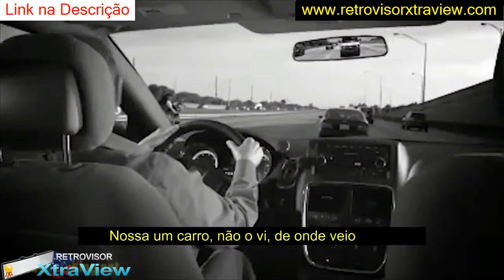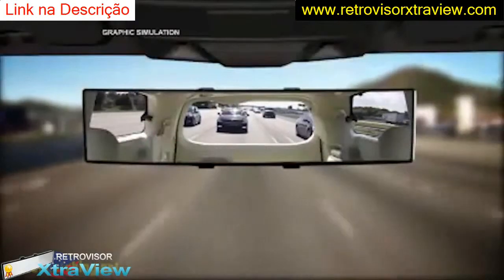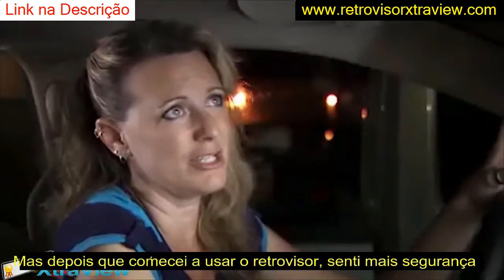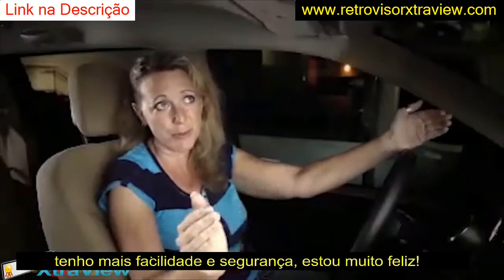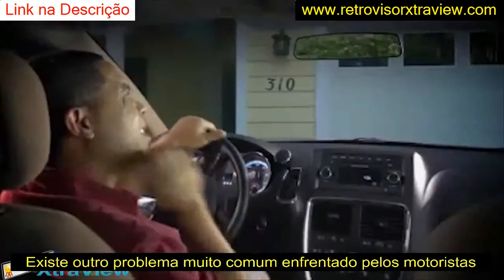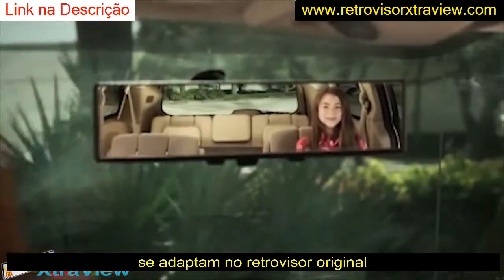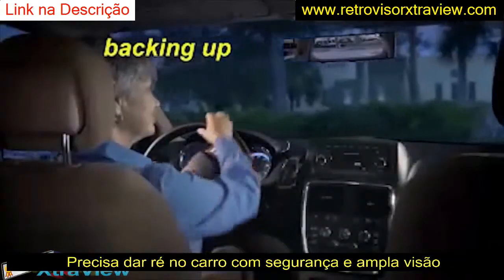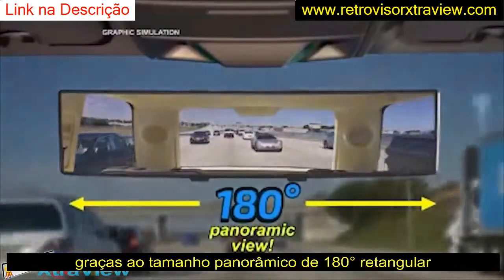direção defensiva e ofensiva pdf